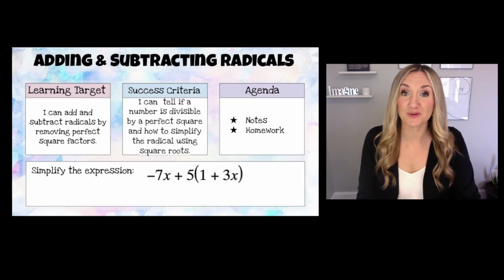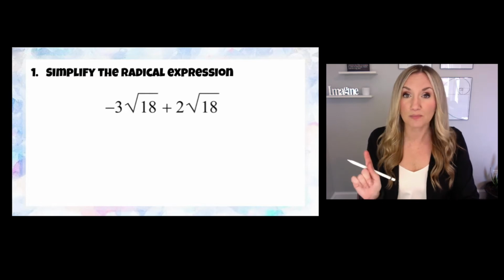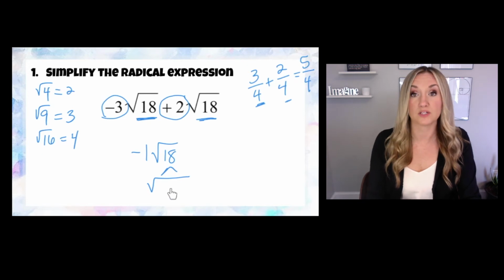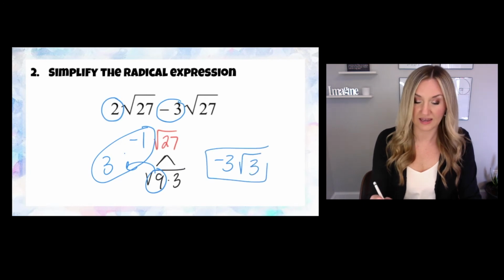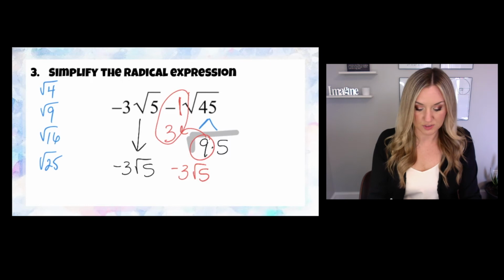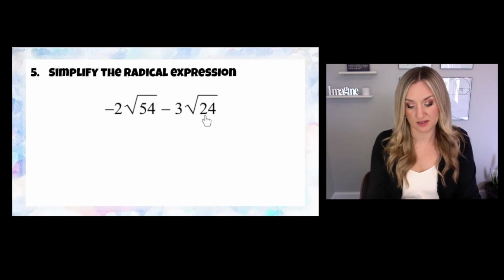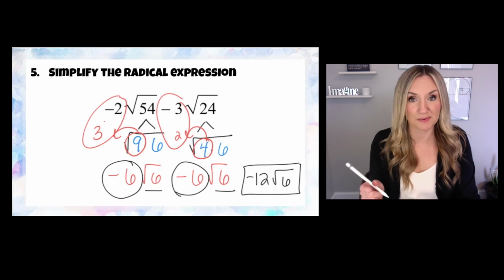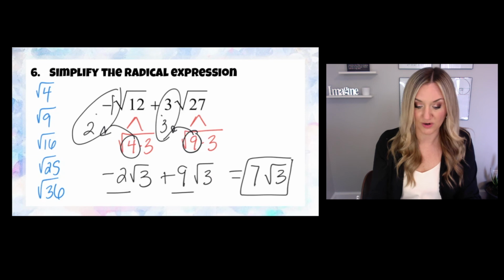Adding and Subtracting Radicals